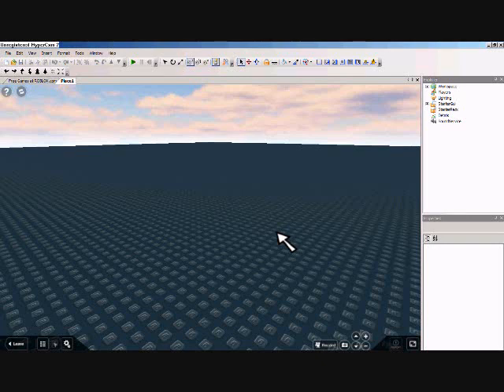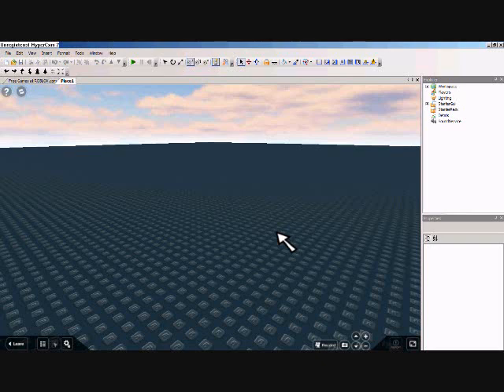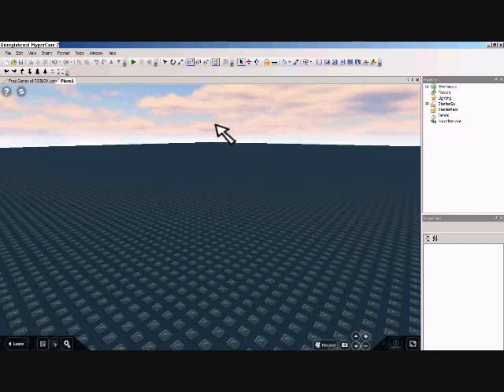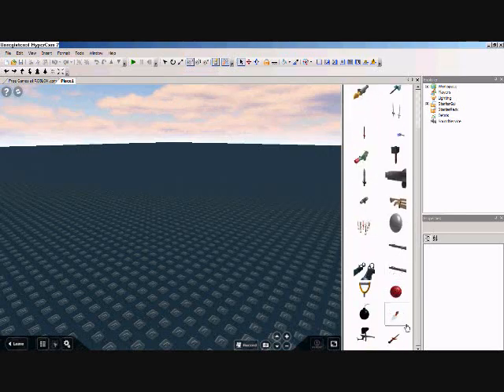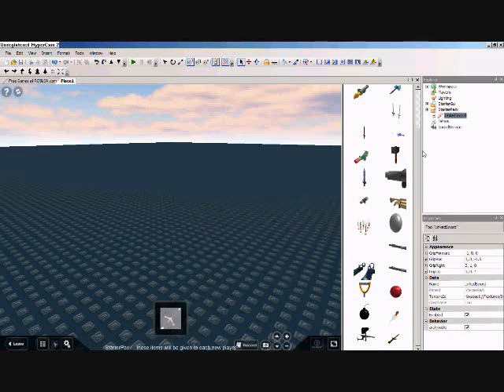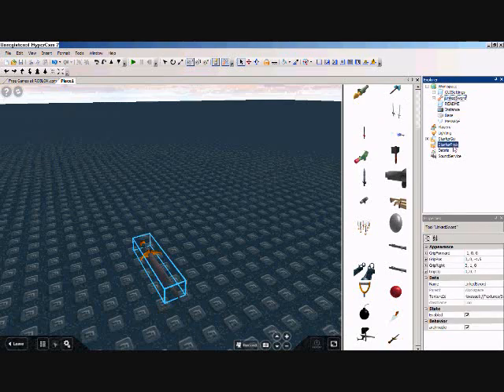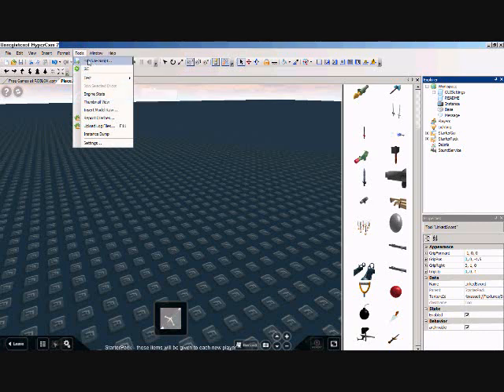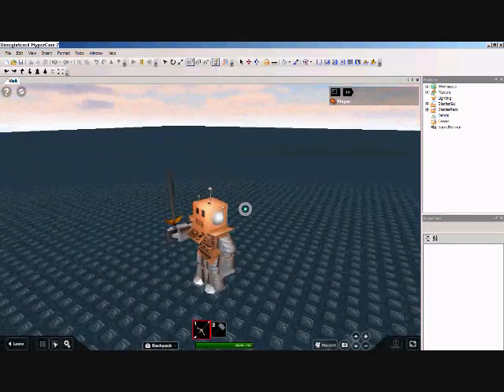ROBLOX - How to add weapons to the StarterPack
Hello Youtubers! My name is ownagemuch123 and I am here bringing you a new tutorial, this tutorial will teach you how to add weapons into your StarterPack, it's pretty simple! Make sure to use Roblox Studio to ensure nothing bad happens to the weapons!